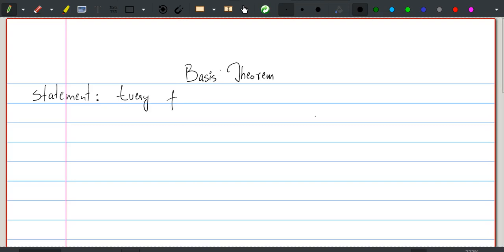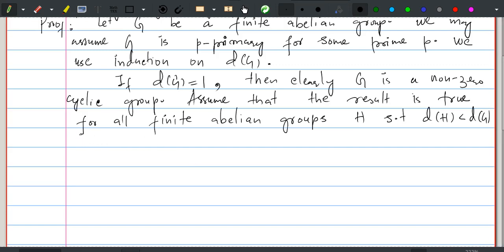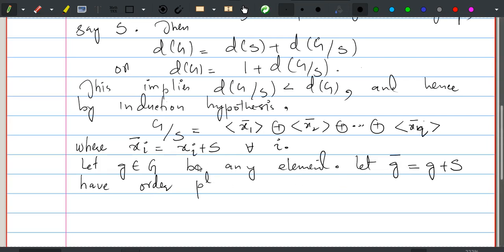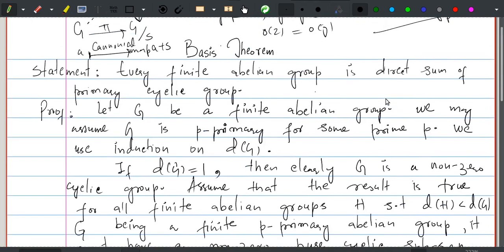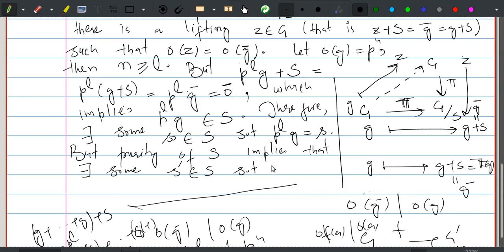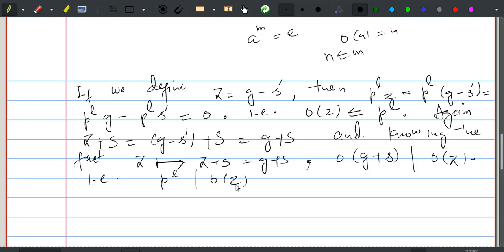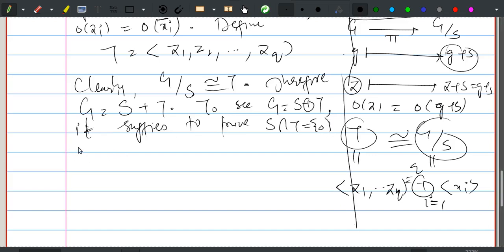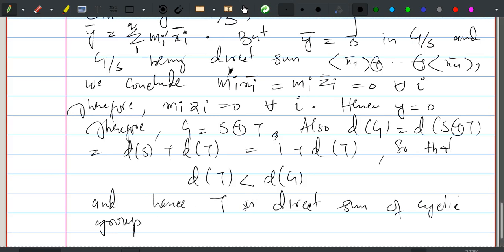16. Basis Theorem